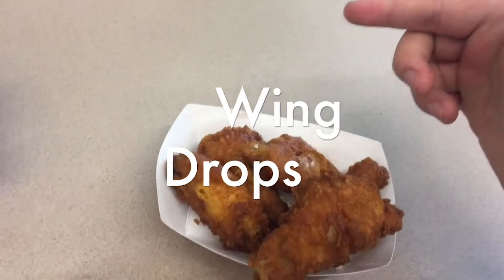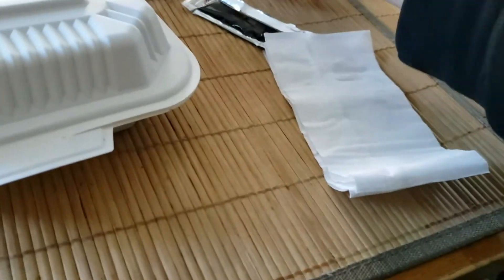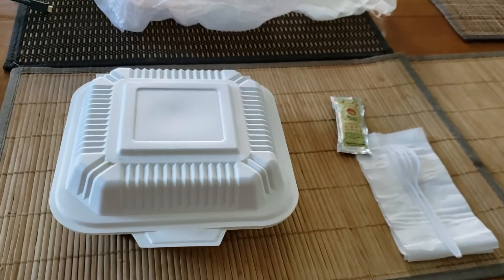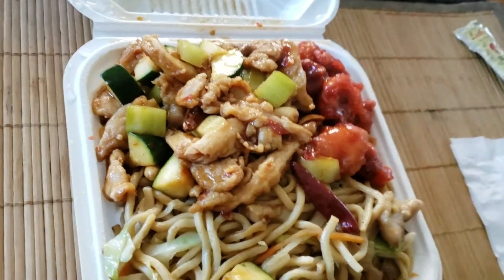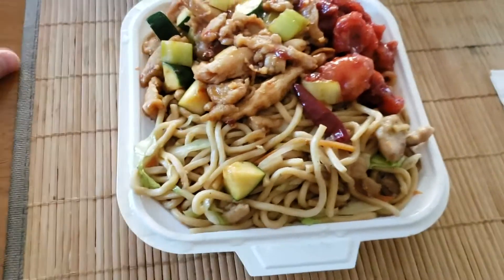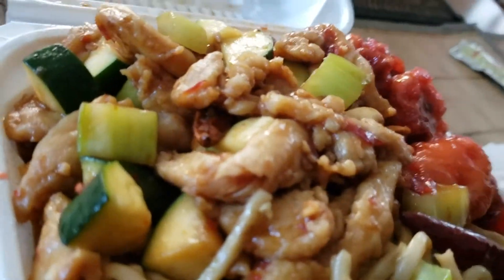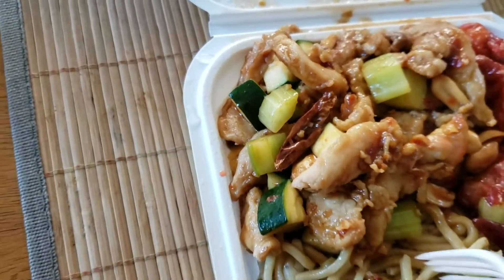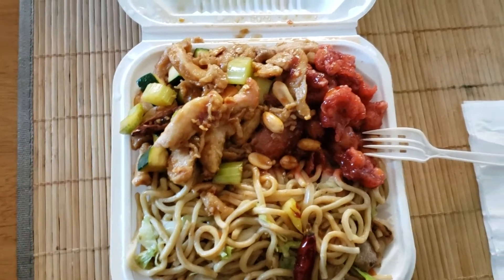Wingdrops Reviews Evergreen Panda 3 Item Combo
If you are a hater of American Chinese Food, you may not appreciate this video. I for one am a fan of American Chinese Food, so that's why I did this review. Evergreen Panda is my hood Chinese spot that I've been going to for years, primarily for their Lemon Chicken, Sweet & Sour Pork, and Salt & Pepper Chicken Wings. It's so good.

I didn't really go into all that much detail in the video, so I'll reiterate here. The value at Evergreen Panda is truly remarkable. Their 3 item combo will run you $7-9, depending on what you get (some items cost extra). It's quite affordable.. Not to mention, cooked fresh to order, and you can get 3 "entrees" if you want. If you're an American Chinese Food Fan, and are in the Evergreen area, I recommend you check out Evergreen Panda.

▼ Music Details
Lil Wayne - Right Above It feat. Drake
Infinite Stratos - Huang Lingyin
EGOIST - The Everlasting Guilty Crown
Super Junior M - Blue Tomorrow